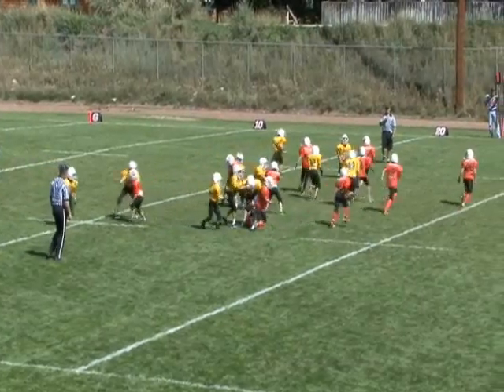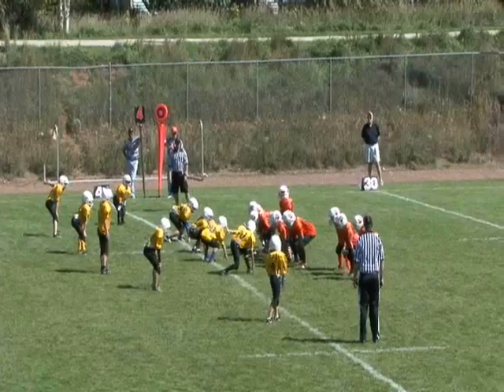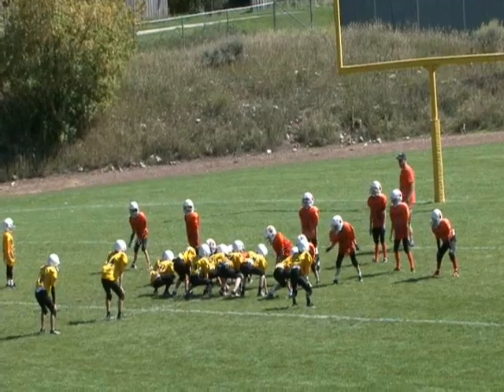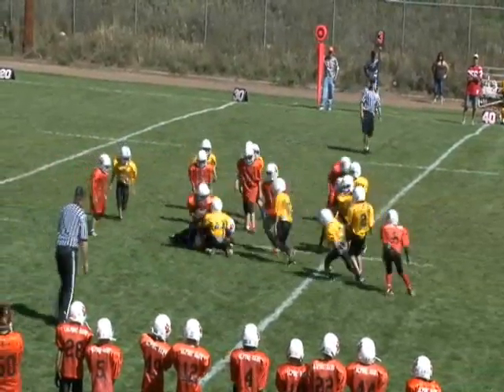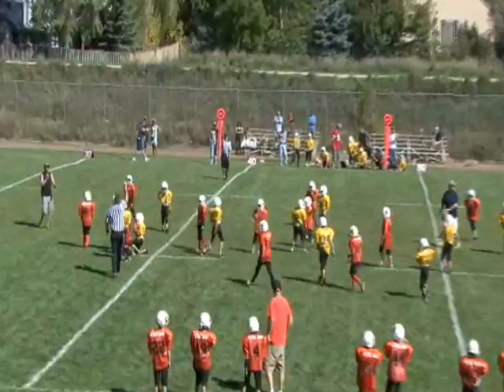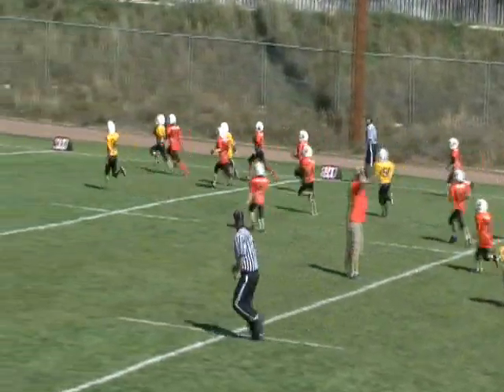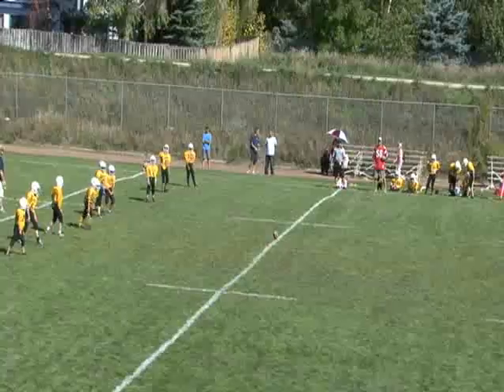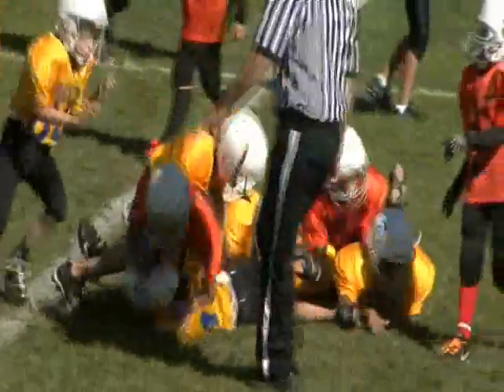Rams Week 2